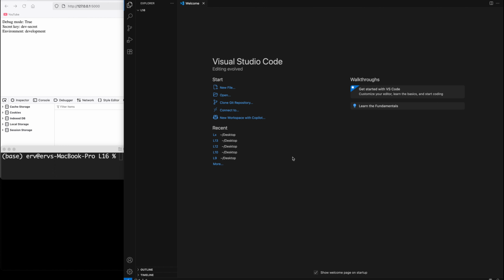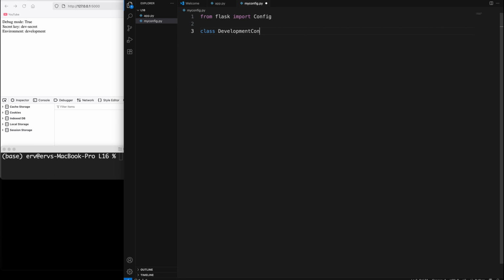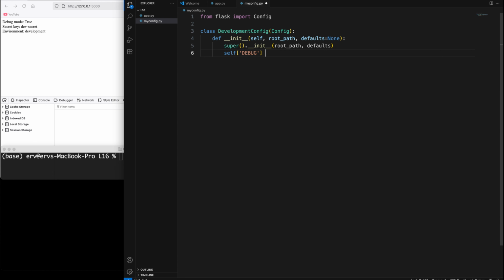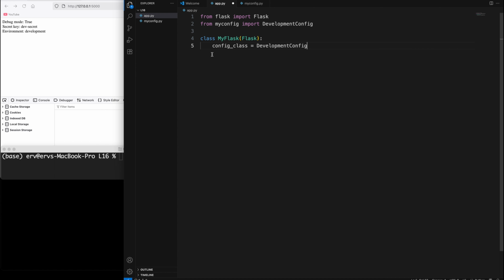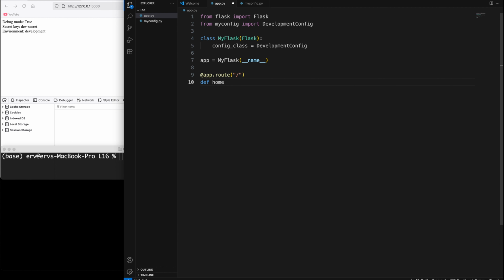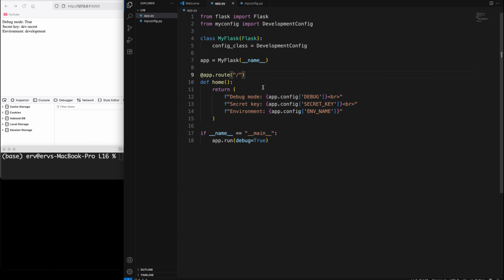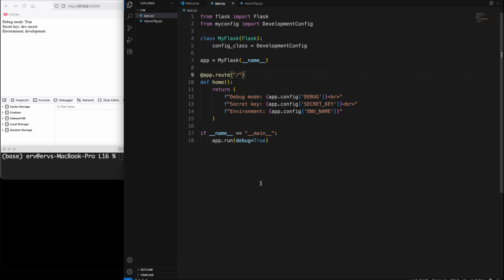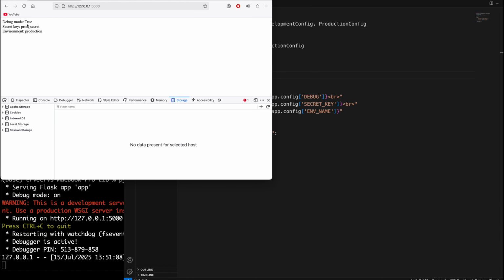Flask config_class Explained | Custom App Configuration in Flask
Learn how to use Flask.config_class to fully customize your Flask application’s configuration using a Python class. This tutorial walks you through why and when to use config_class, how it differs from from_object, and how to structure your app for different environments like development, testing, and production.

# What you’ll learn:
- What is config_class in Flask
- How to subclass Flask’s Config
- Use cases for custom app configuration
- How to load config automatically with your custom Flask app